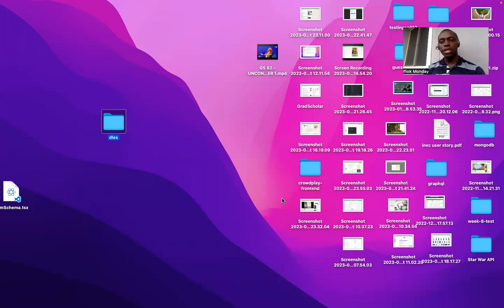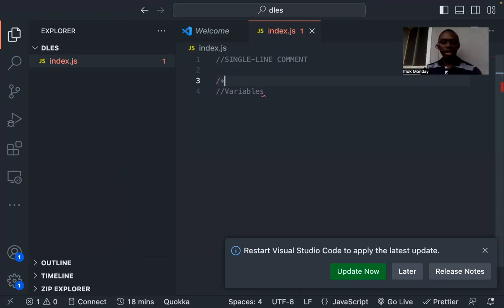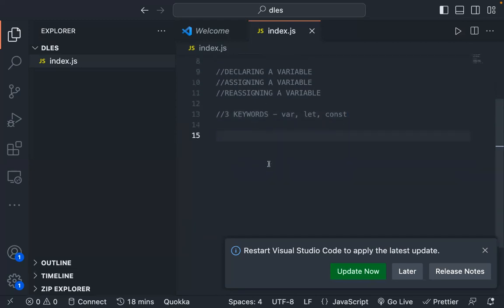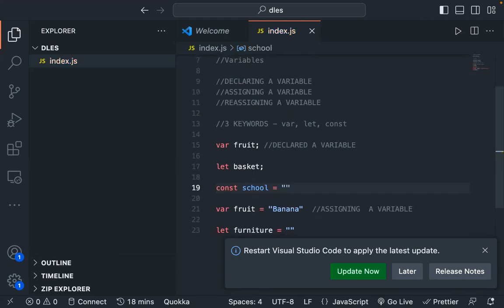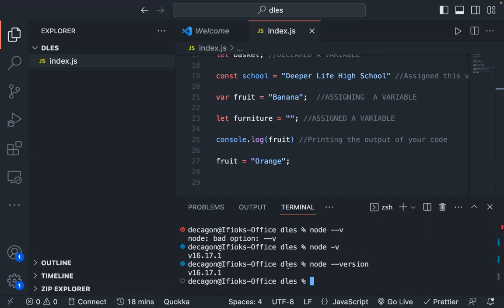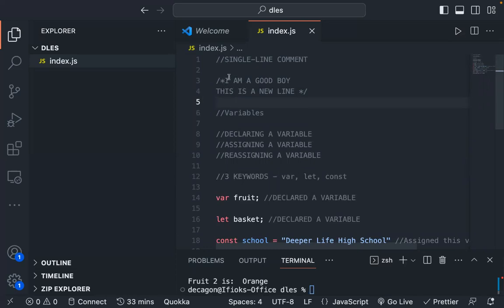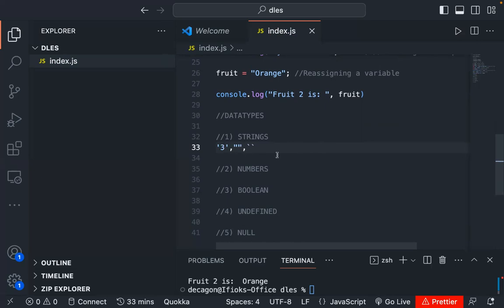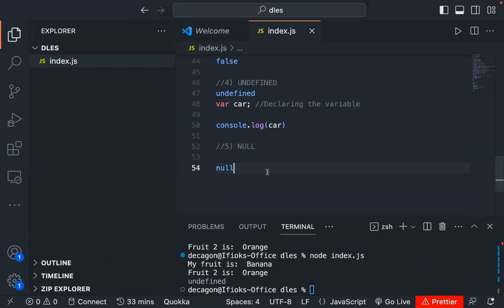CODING (PART 2) || DEEPER LIFE ENTERPRENEURSHIP SCHOOL (DLES) || Javascript for Beginners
Class 2 on Javascript, Deeper Life Entrepreneurship School. Watch till the end and be taught step by step on programming.